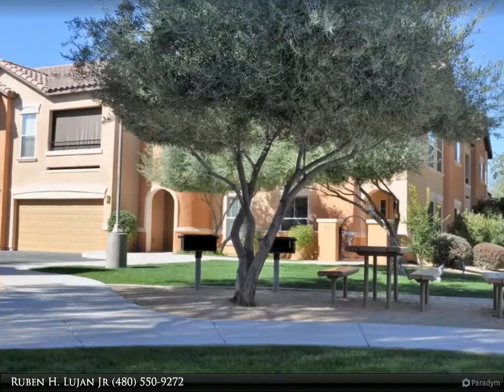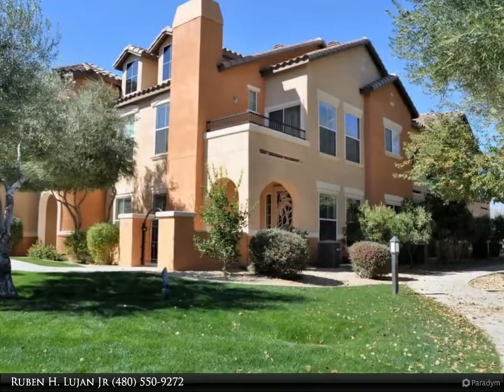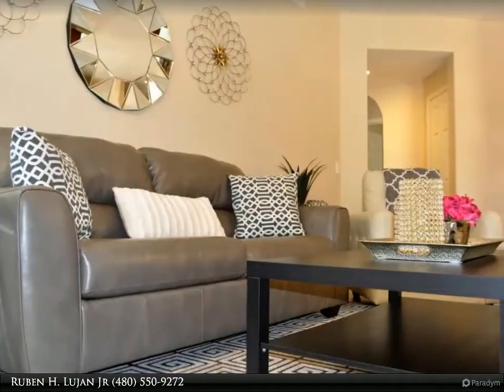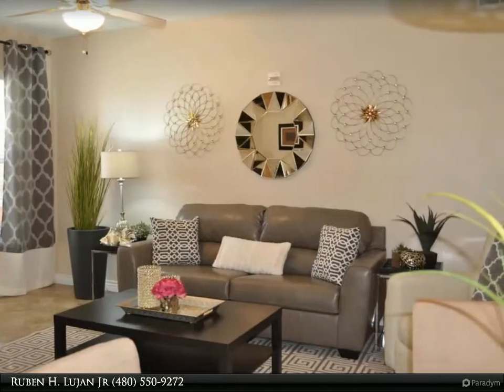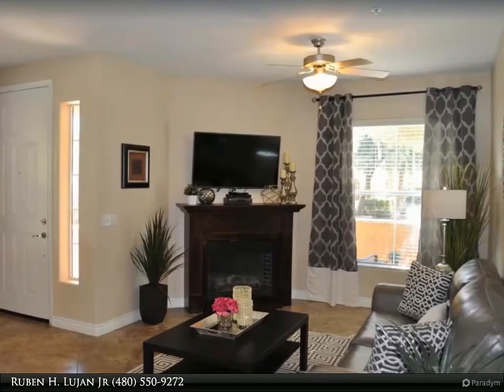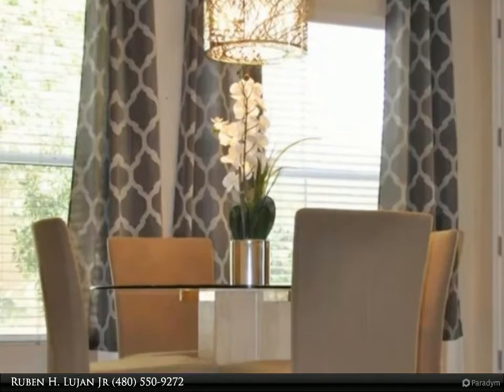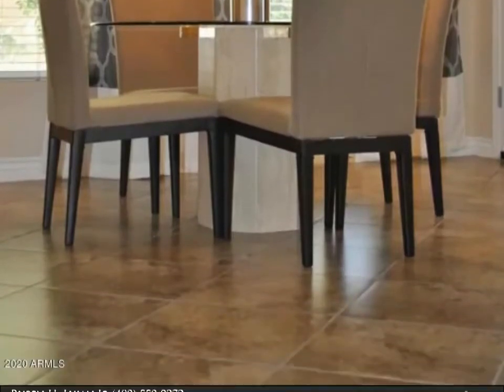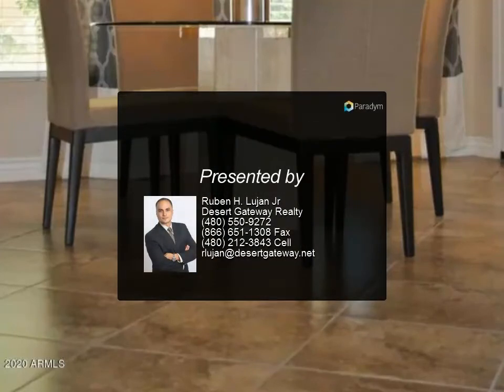14575 W MOUNTAIN VIEW Boulevard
14575 W MOUNTAIN VIEW Boulevard

Rare ground floor 2 bd/2 bath corner unit in the highly desirable Park Place Condominium complex. Tucked away in a quiet corner, this beautiful Palo Blanco floor plan shows like a model with granite counter tops, stainless steel appliances, large diagonal tile, custom paint, cherry cabinetry, electric fireplace, and custom tiled shower/bath surrounds. Large master with duel sinks and a private covered patio. Gorgeous front patio overlooks grassy area for that zen-like feeling. These mansion-style and mid-rise homes add architectural distinction to the community at Park Place. The resort-style community caters to the active lifestyle of its residents with its multi-million dollar, two-story clubhouse which includes a state-of-the-art fitness center, yoga studio, aerobic room and massage treatment room. Two car garage with extra storage room. Conveniently located to shopping and the Surprise Spring Training Facility - home of the Kansas City Royals and Texas Rangers. Don't miss this one!

2 full bath

Ruben H. Lujan Jr
Desert Gateway Realty